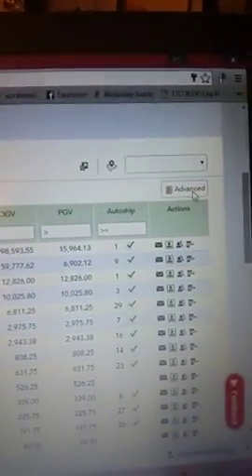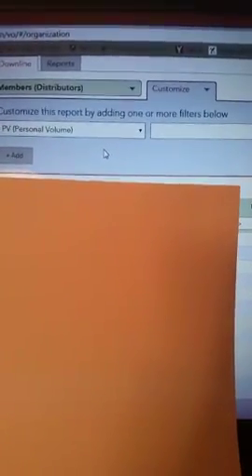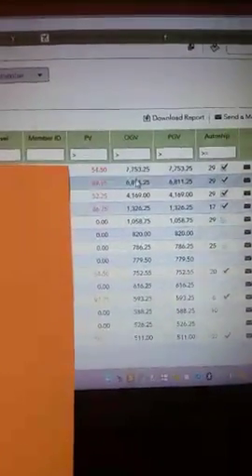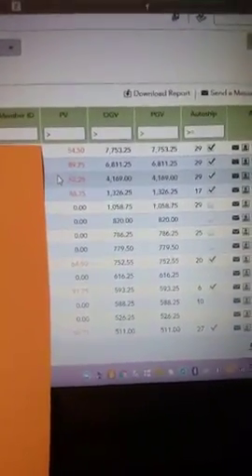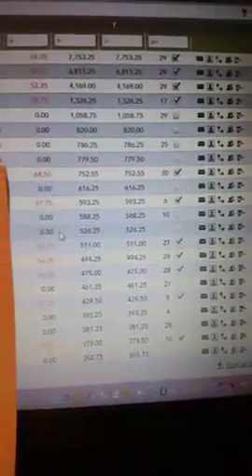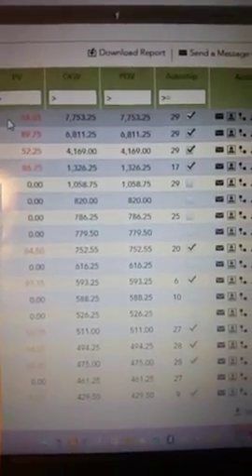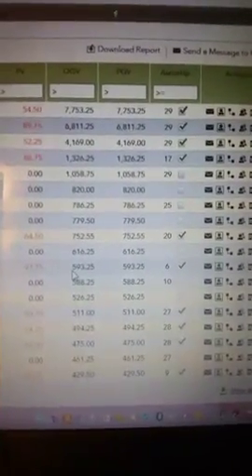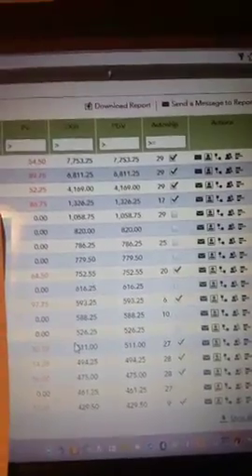End of the month: How to see who is missing out on Unilevel commissions!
Also covers how to do an advanced search in the virtual office in your downline viewer (DLV)

Recorded on 03/30/2016 04:59 PM UTC by atravis444
Live viewers: 32
Heart count: 1471